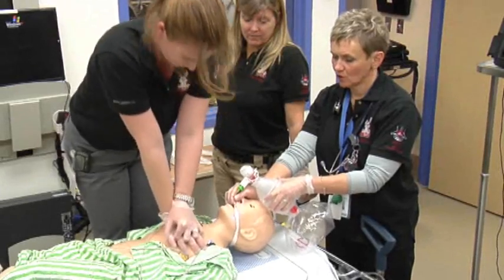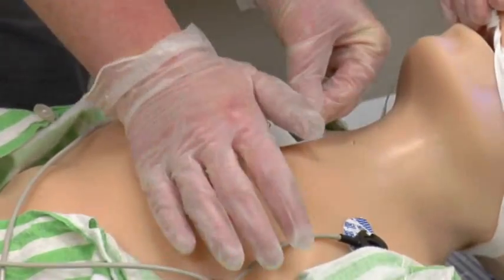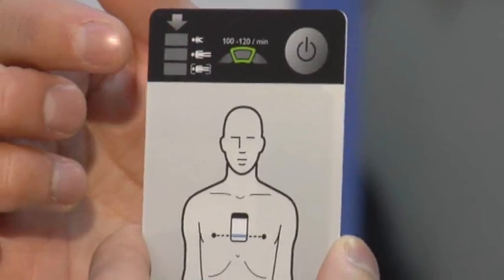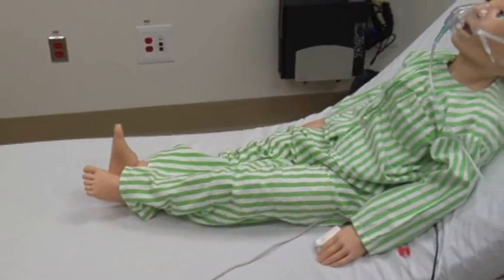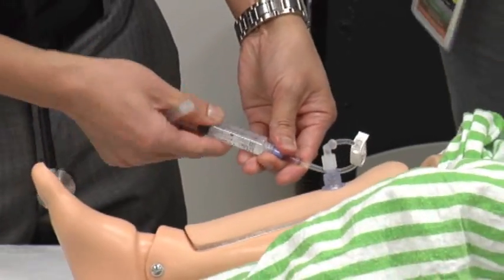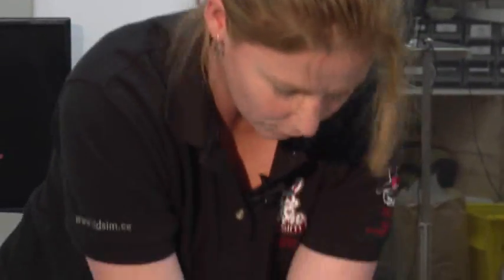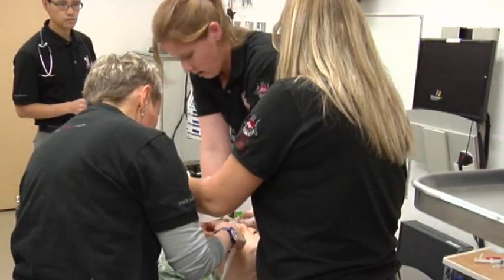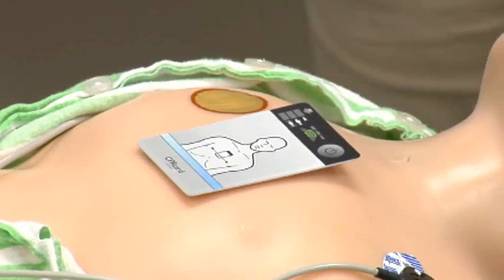CPR Card Technology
Alberta Health Services is leading an international study on the effectiveness of a new technology that gives emergency responders real-time feedback on the effectiveness of their CPR.